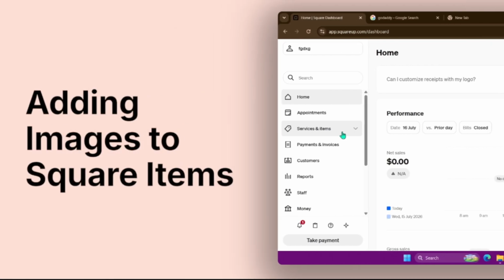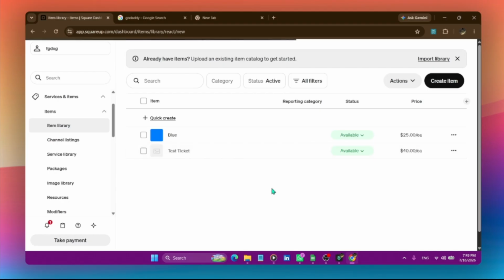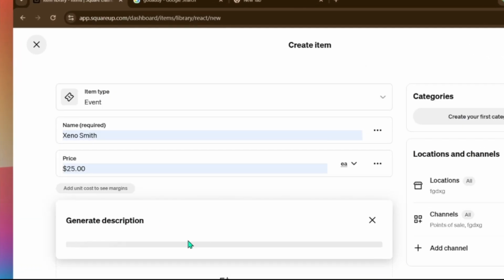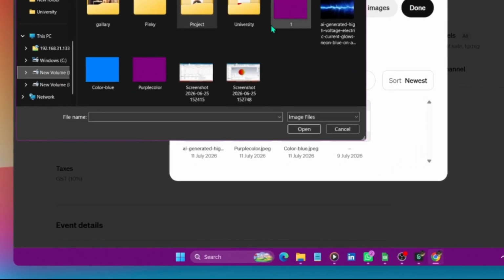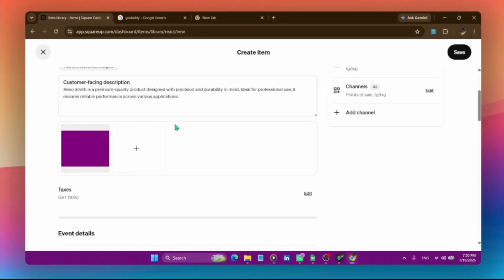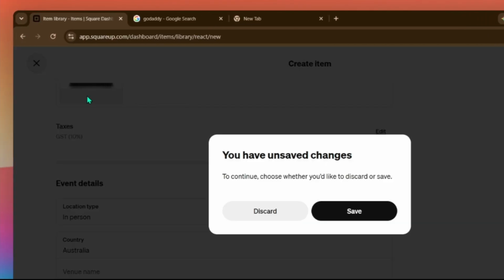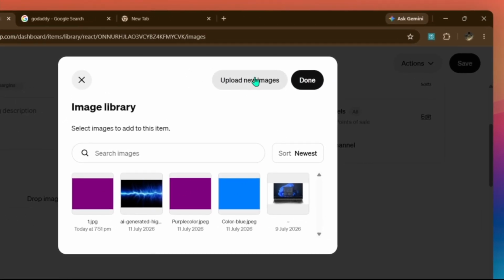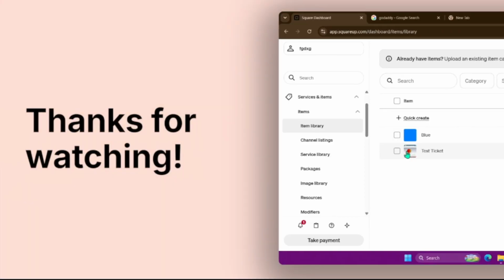How to Add Images to Square items - 2026 (Full Guide)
How to Add Images to Square items
In this video, you will learn how to add images to Square items easily and quickly. I’ll guide you step-by-step on uploading product images, assigning them to your Square items, adjusting image settings, and saving the changes so your products look more appealing to customers. By the end, you’ll be ready to add and manage images for your Square items without any hassle.